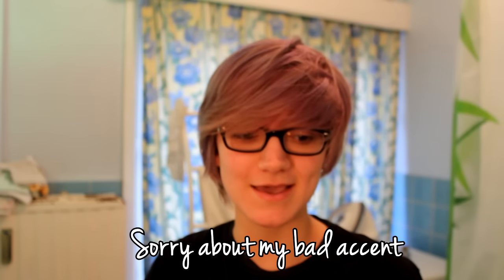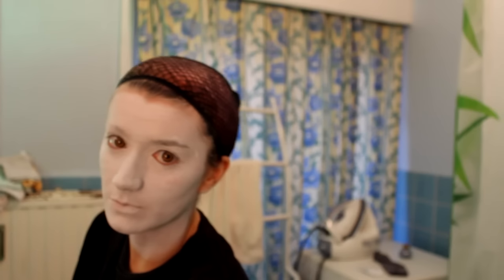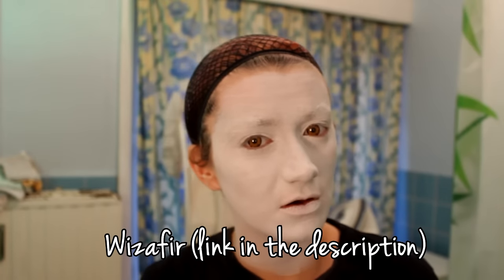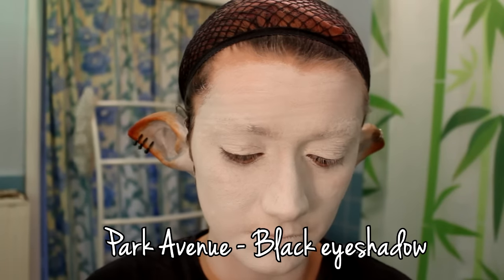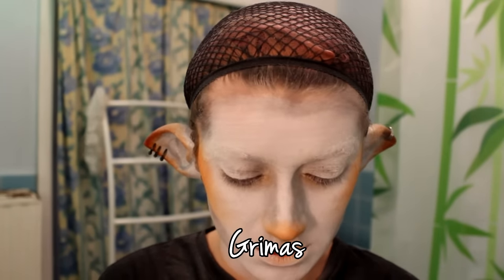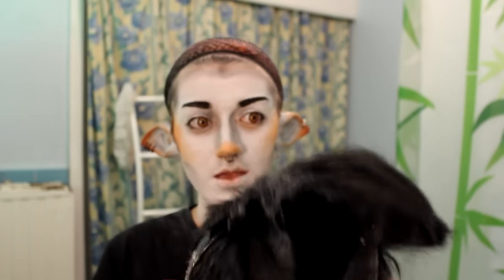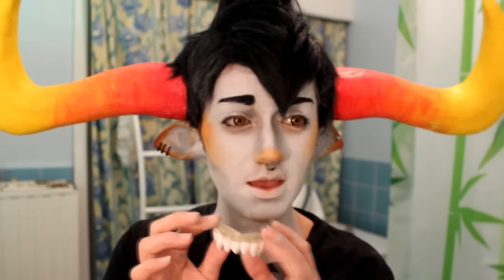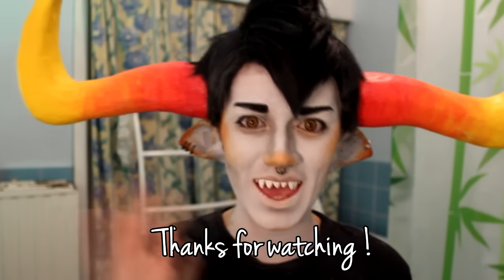Tavros Cosplay Tutorial (makeup and all)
CREDITS SONG :
Game Over - Homestuck (music box)
Hate you Extended - Homestuck